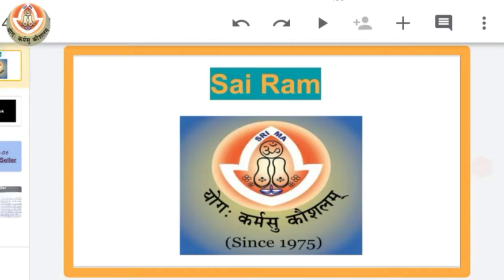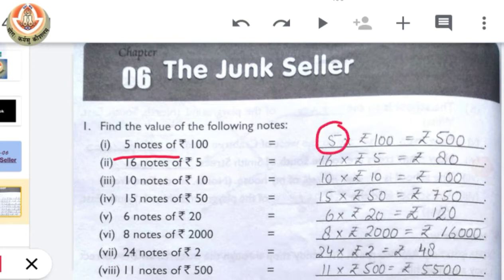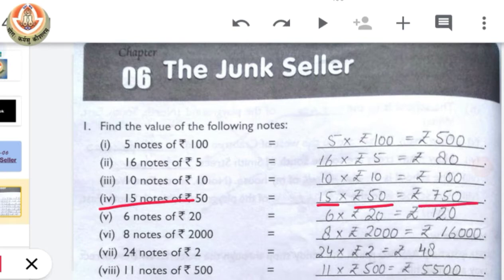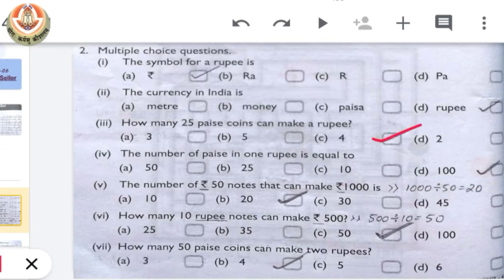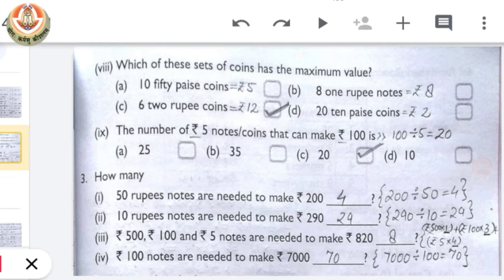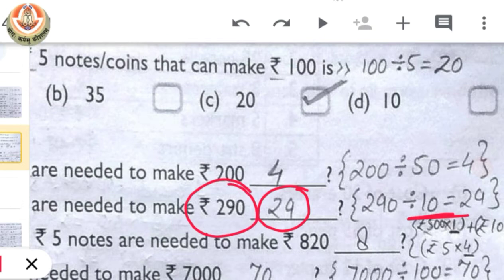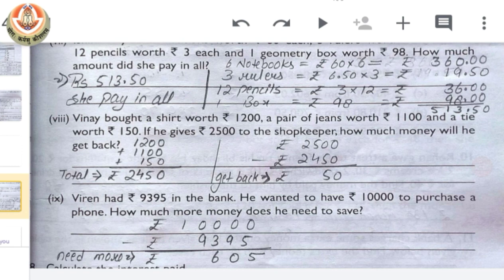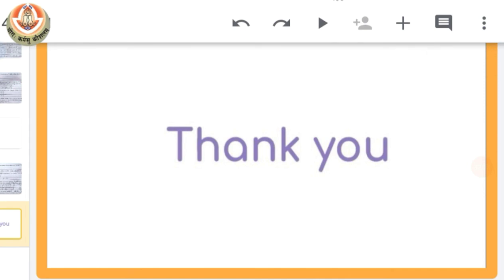Class4 Maths Chapter 06 The Junk Seller Workbook Part 01 07102020